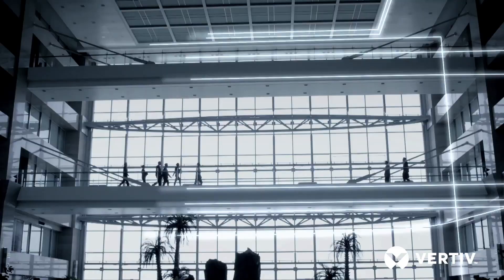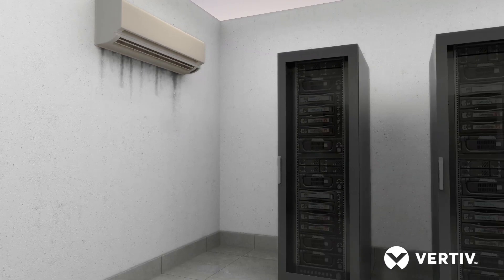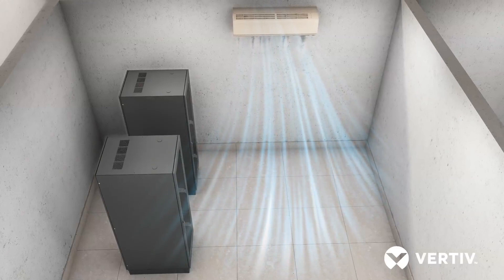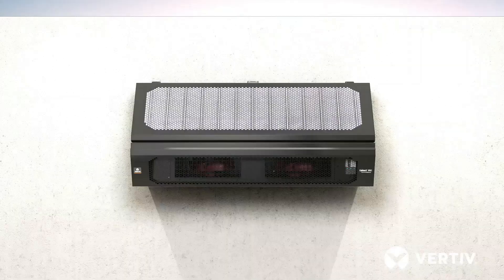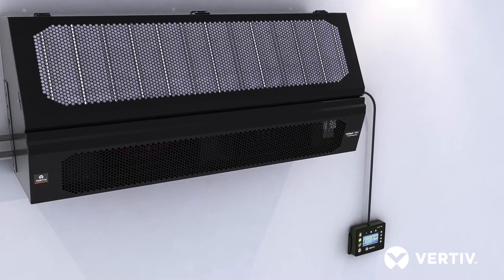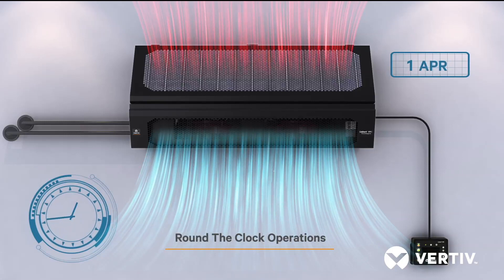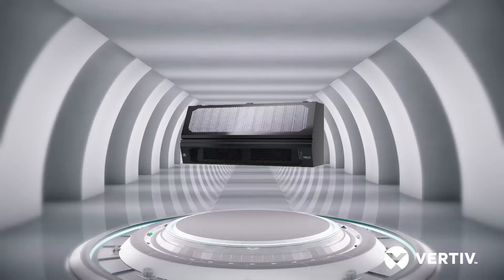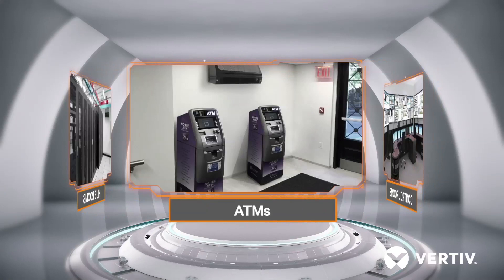Small Equipment Room Cooling , Small Server Room Cooling - Liebert SRC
Liebert® SRC (Server Room Cooling) is designed for High air quantity to match equipment Sensible Load application. It is coupled with high energy efficient components and advanced control system which helps in maximum energy efficiency and guarantees proper environmental conditions inside Critical Technological rooms. It is compact in size and being wall mounted type split AC it does not require any floor space too.
Liebert® SRC is preconfigured for 24 X 7 operation with metallic body construction,
inbuilt sequencing and monitoring features which makes a fully featured
Product to cater Critical technology room cooling needs.